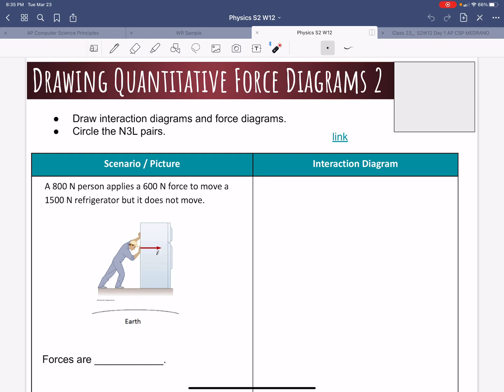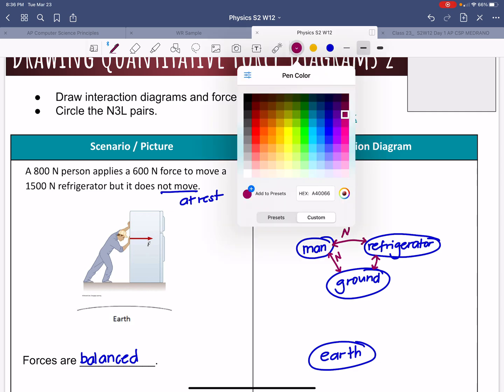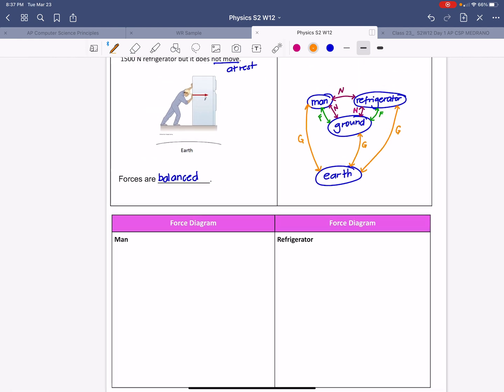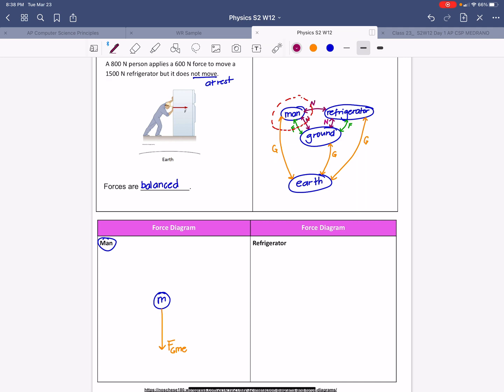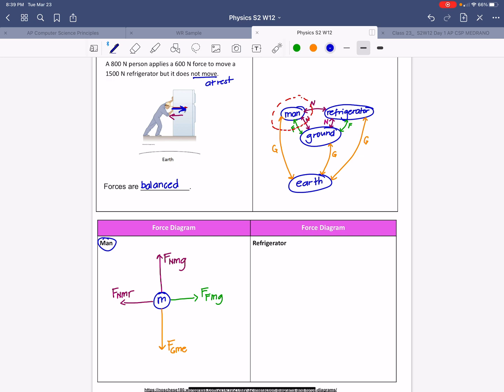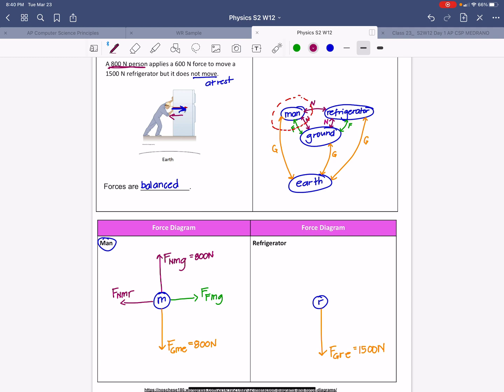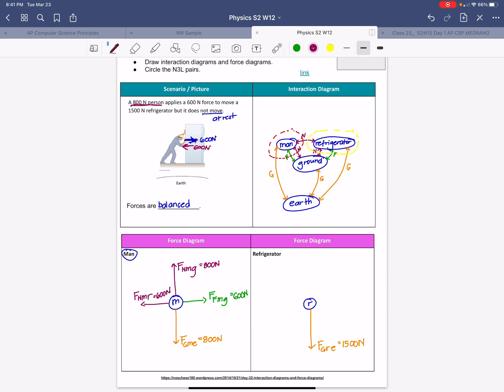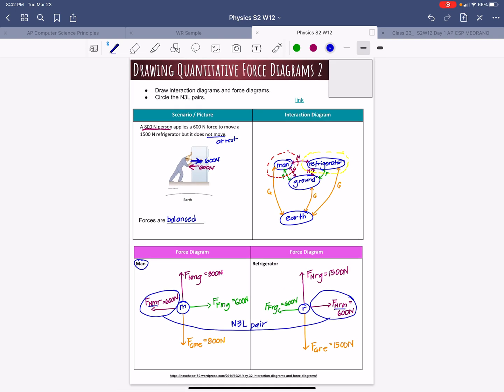Drawing Quantitative Force Diagrams 2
A 800 N person applies a 600 N force to move a 1500 N refrigerator but it does not move.